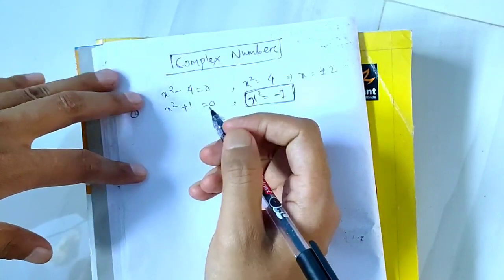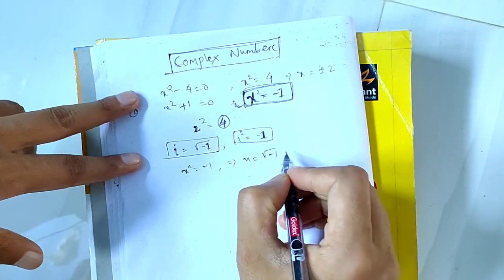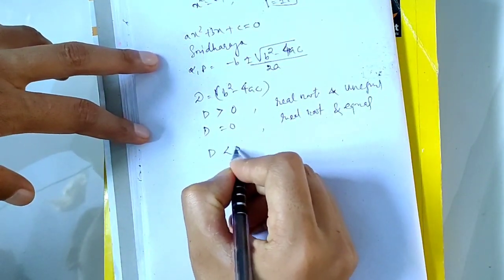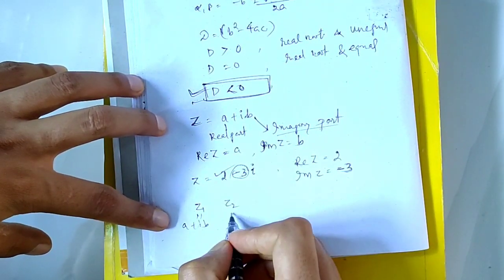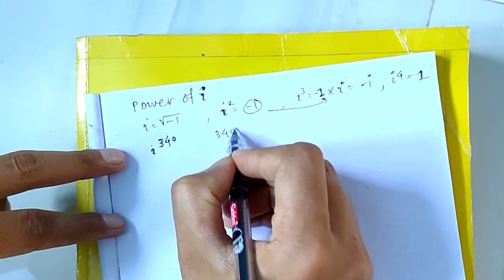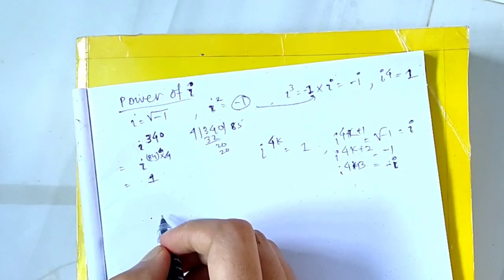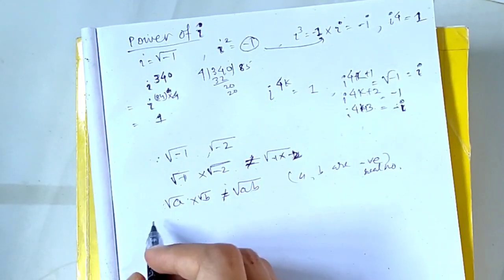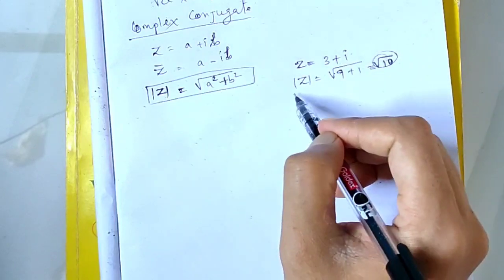complex number class 11 ncert | part 1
ncertsolutions,complex number class 11 ncert | part 1
If You Like this Video ! It will  definitely appreciate us to bring more videos  for you   .